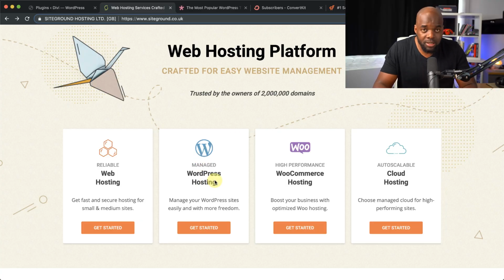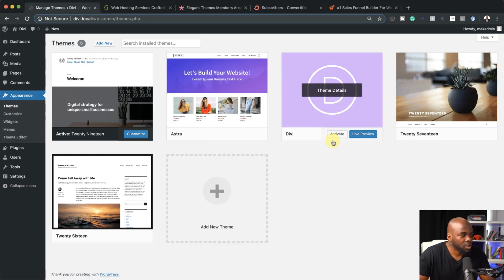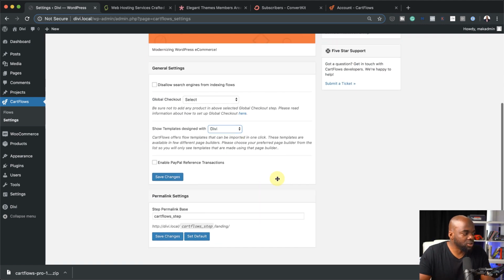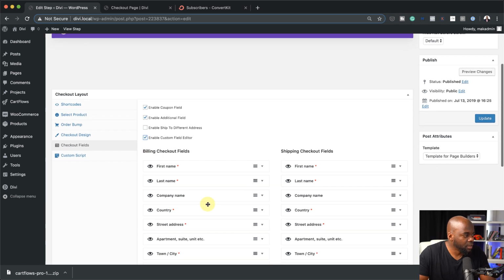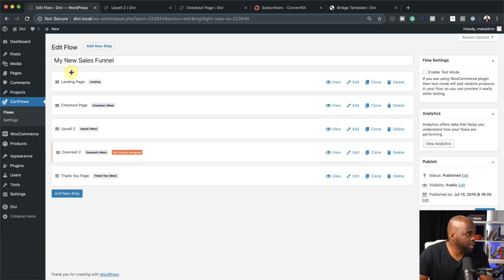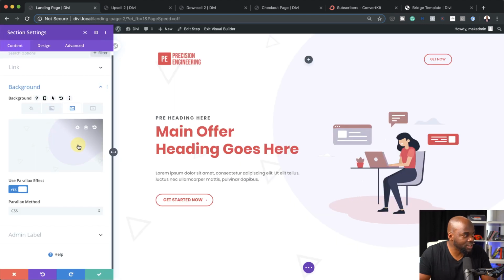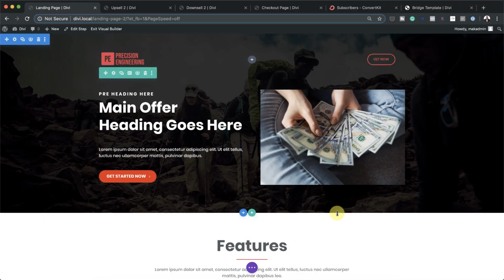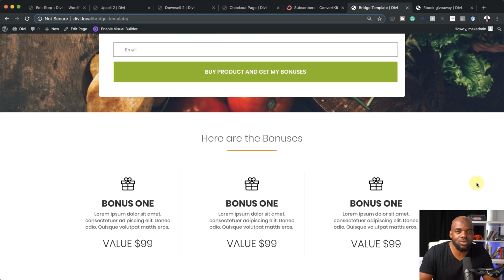How to build a sales funnel in WordPress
In this video, I show you how to build a sales funnel in WordPress using Cartflows, Divi and Woocommerce.